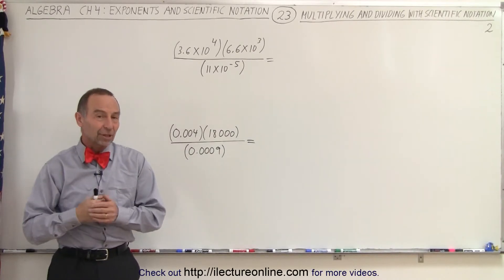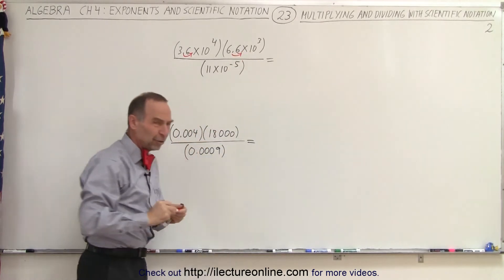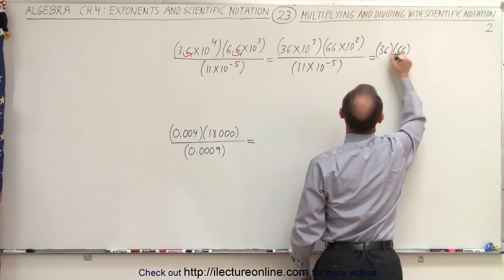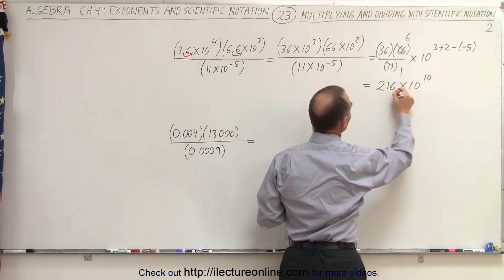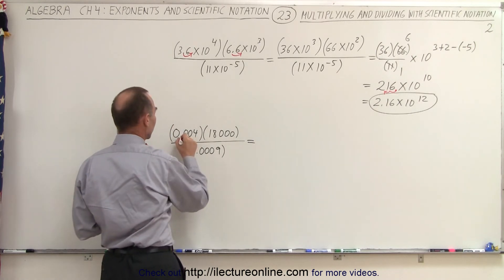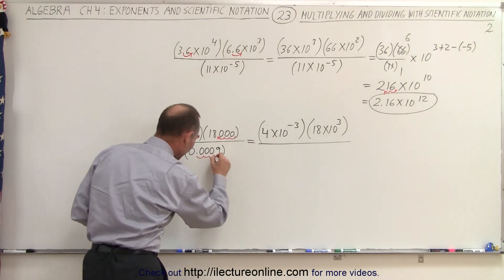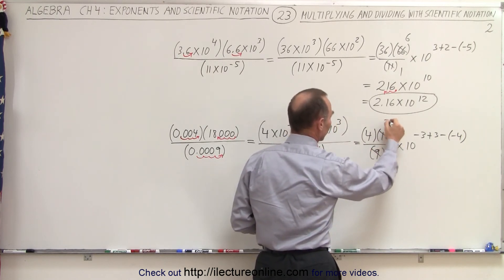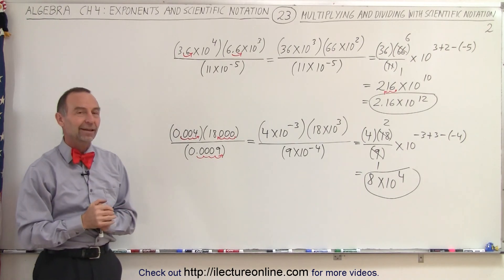Algebra - Ch. 4: Exponents & Scientific Notation (23 of 33) Multi. & Div. Scientific Notation 2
In this video I will multiply and divide equations with scientific notations: 1.